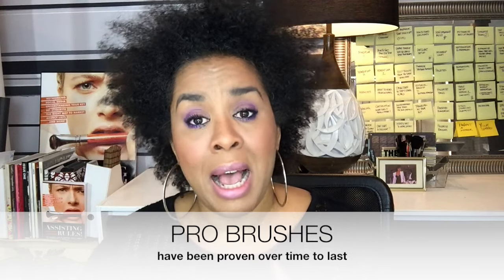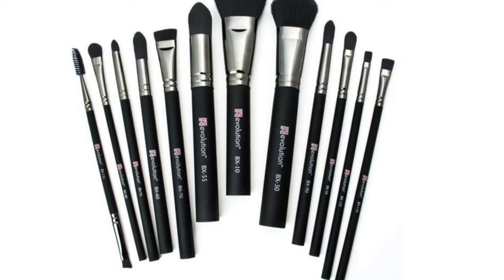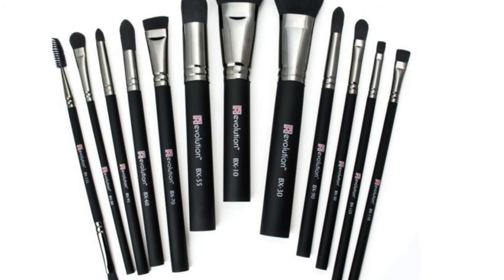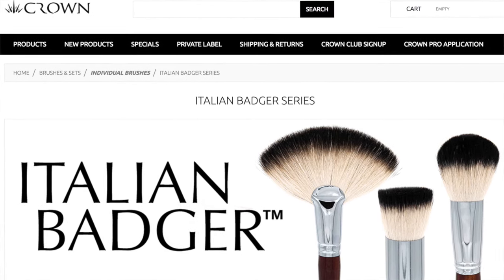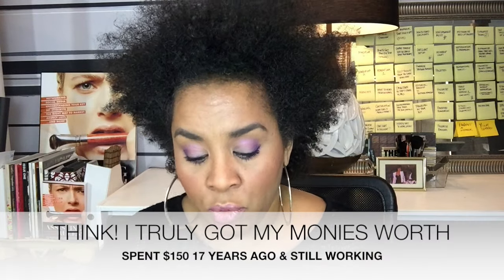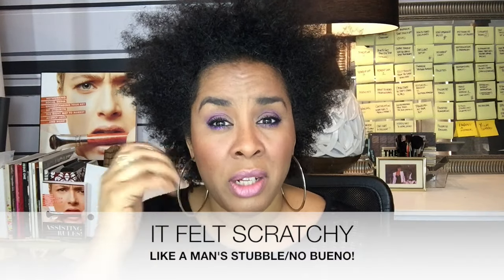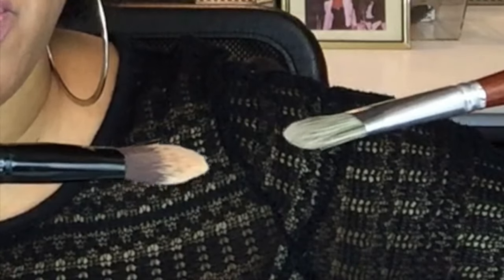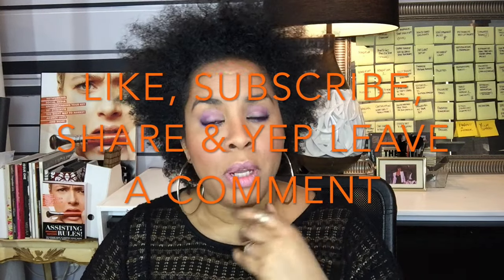PROFESSIONAL MAKEUP BRUSHES ON A BUDGET for your kit--NEWBIE EDITION *SALE ALERT*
How to find professional makeup artists brushes on a budget.
As a makeup artist your brushes will be the most important part of your kit--here's a video to help you start off

2-3 SETS OF BRUSHES WILL HELP YOU BEGIN TO BUILD A DYNAMIC KIT FOR YOURSELF.

BRUSHES YOU MAY NEED TO SUPPLEMENT YOUR SET
Liner Brusher, Lip, Cheek, Eyeshadow--both soft for blending/stiff for placement, powder brush

BRUSHES FEATURED
ROYAL & LANGNICKEL
THE GEMS ON SALE NOW GET THEM WHILE YOU CAN

CROWN BRUSHES
BRUSH SET #1

THERE ARE NO AFFILATE CODES FOR THIS VIDEO!
Makeup Artist and Author DeShawn Hatcher is here to makeup artists and creatives in the field of beauty fashion print & tv with business and beauty techniques and rules to help you all become more successful. This channel is perfect for makeup artists 0-5 years .